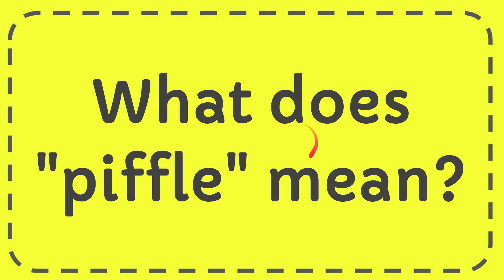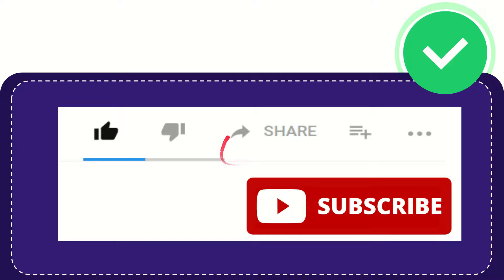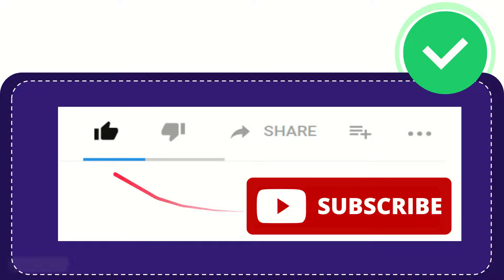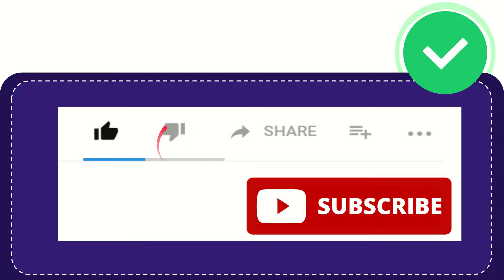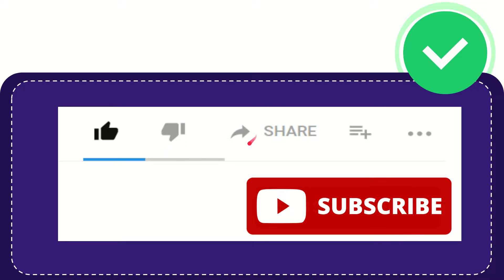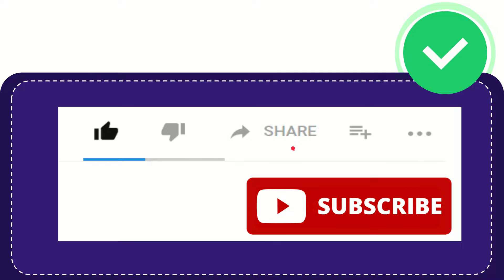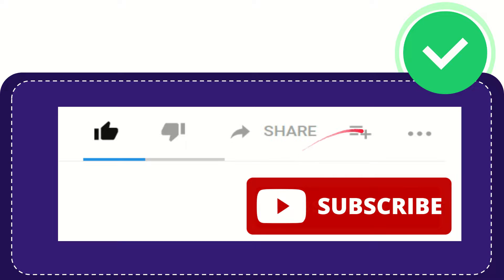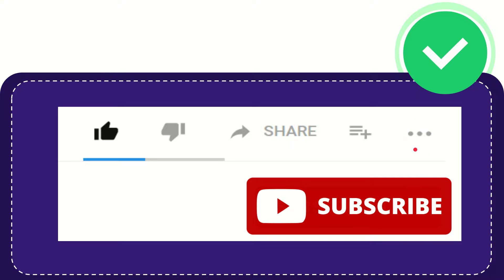What does "piffle" mean?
What does "piffle" mean? NEW VIDEO#